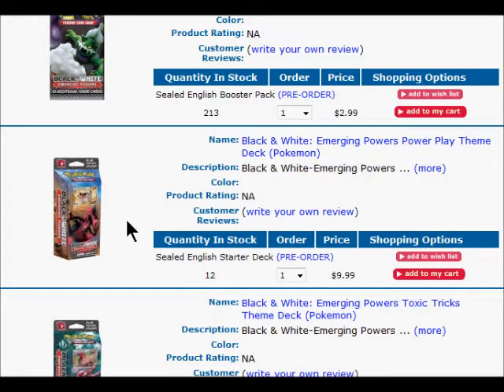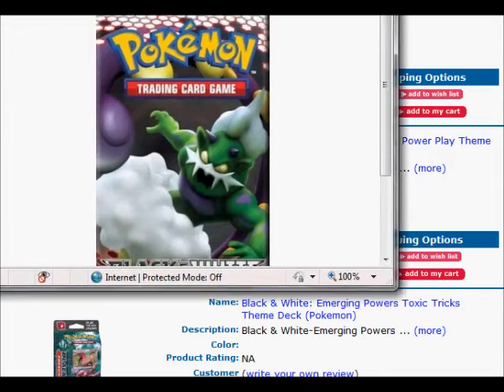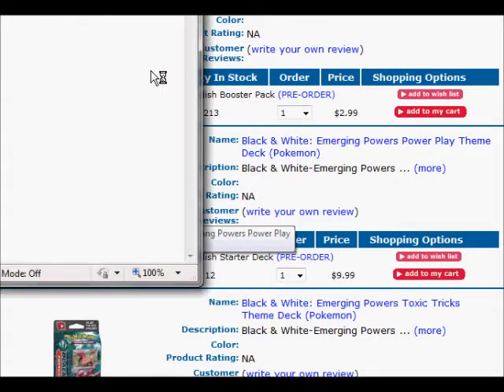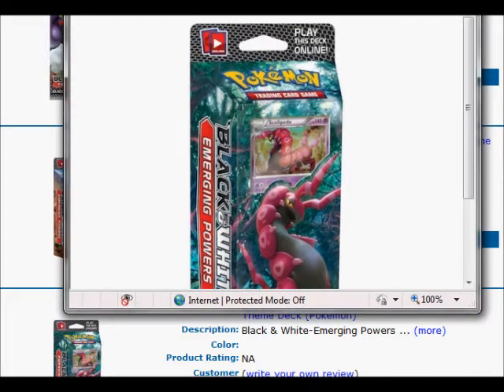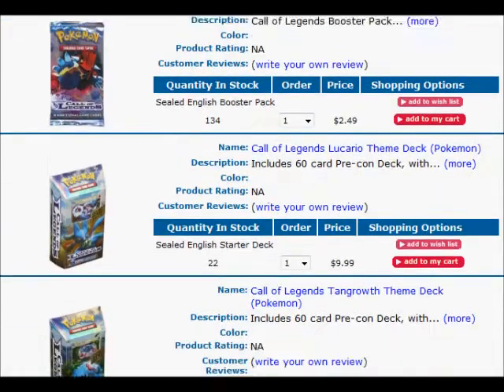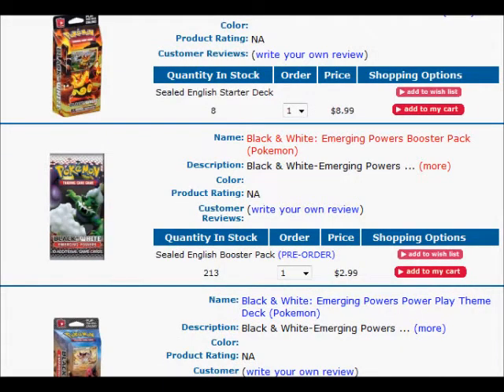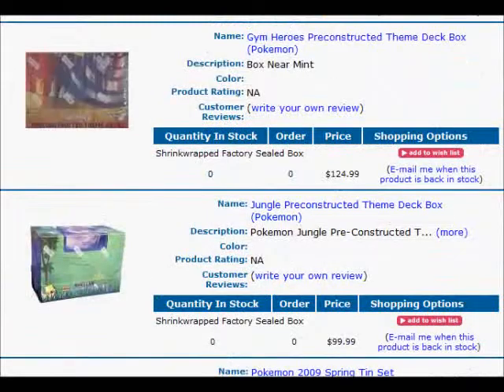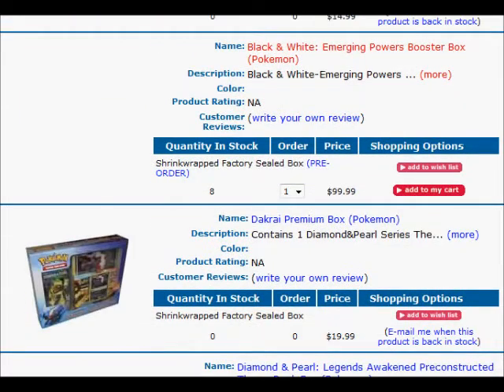POKEMON BLACK AND WHITE EMERGING POWERS BOOSTER PACKS!!!!!!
This is a legit vid on the new pokemon black and white booster packs